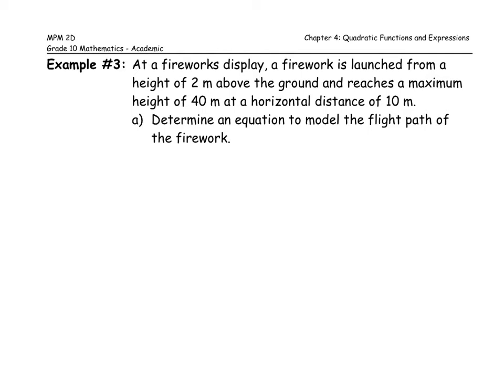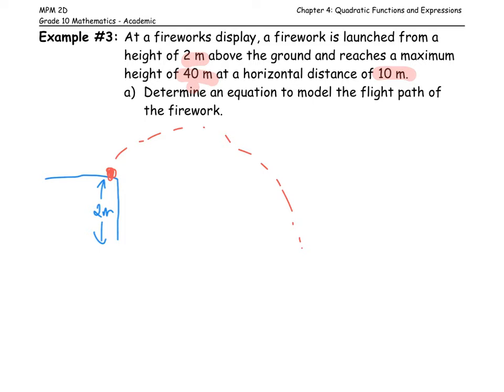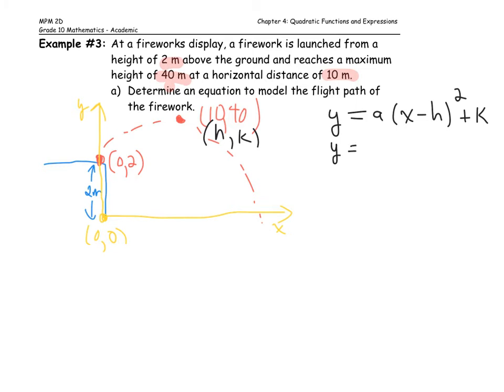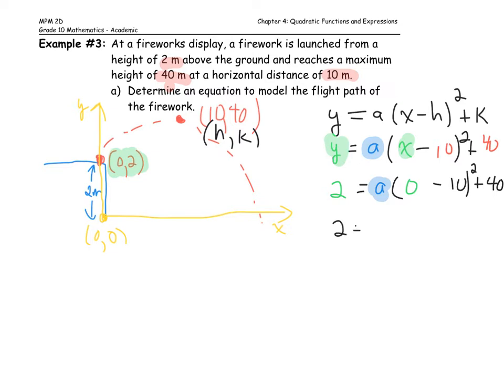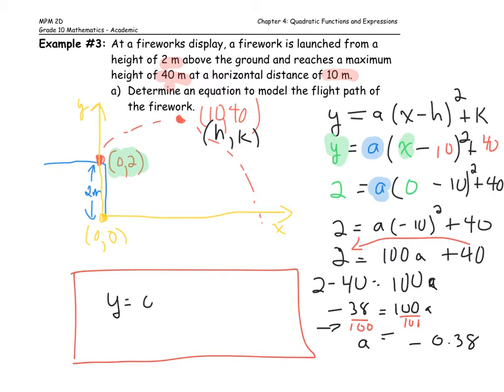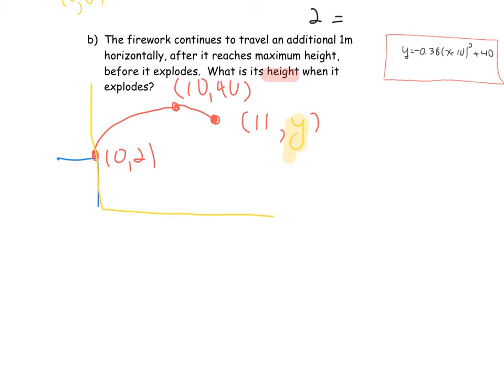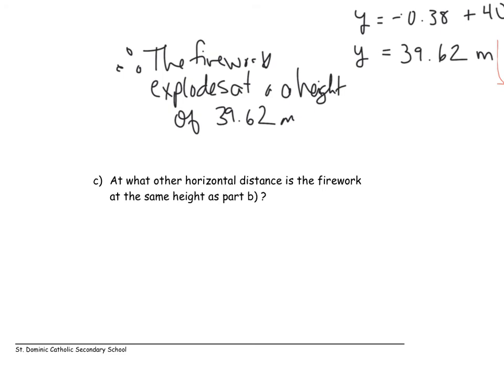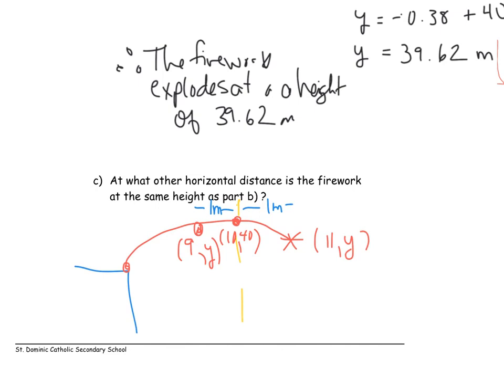Quadratic Functions Word Problem